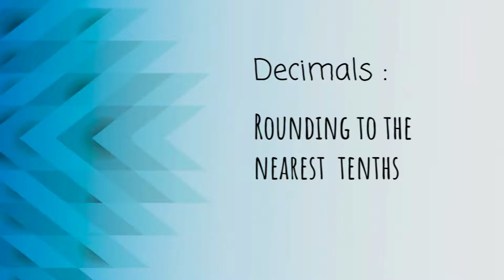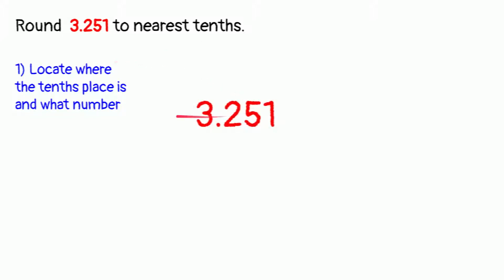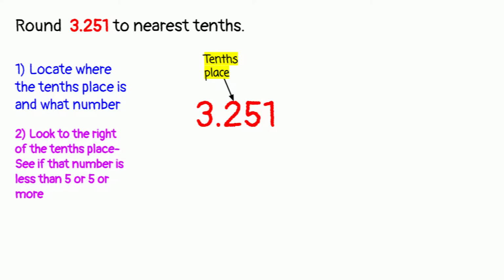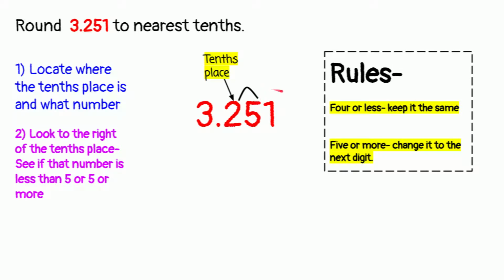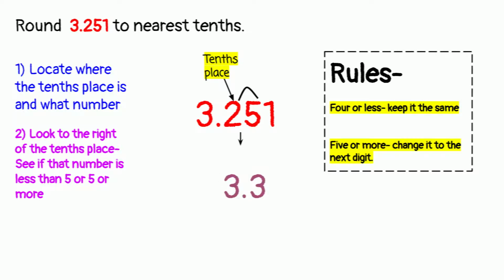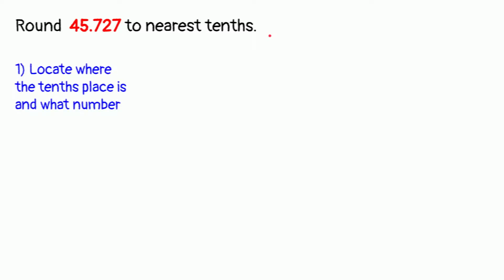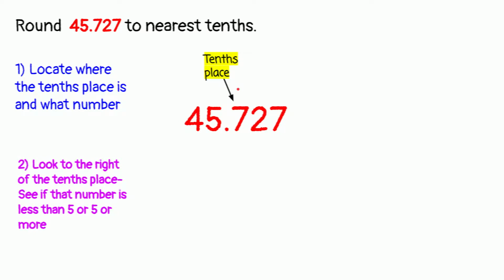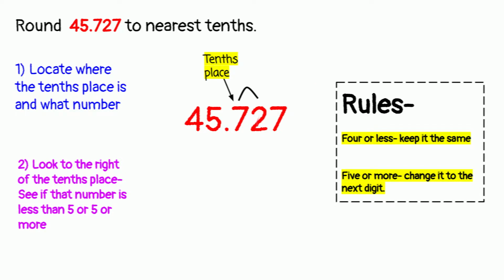Decimals- Rounding to the nearest tenths place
This video will teach you how to round decimals to the nearest tenths place. There are two sample problem I will go over with you step by step. I hope you learn how to round decimals to the nearest tenths place. Enjoy!!
Keep on learning and practicing!

YOU can help my channel BY...

Make sure you share this to your friends and family who need help learning this skill😊🙏

Peace out ✌🏻👋